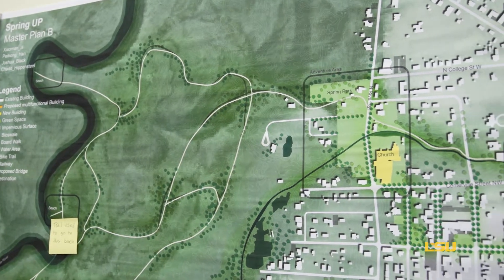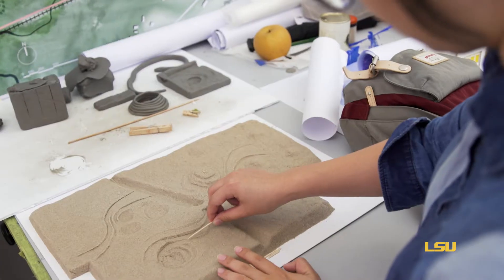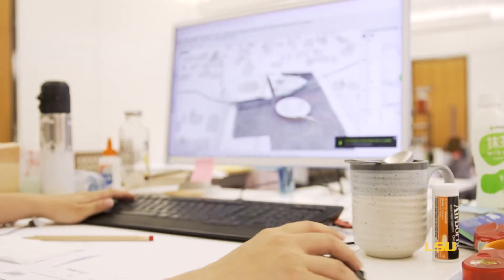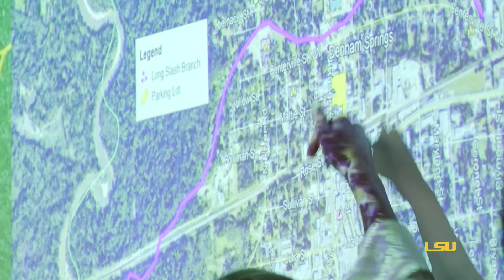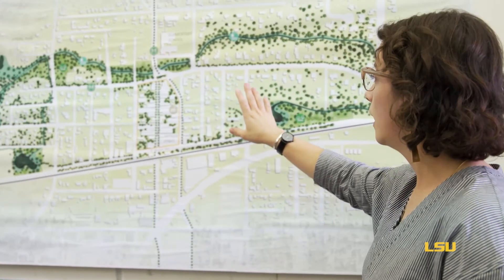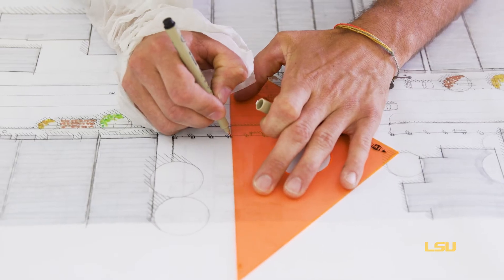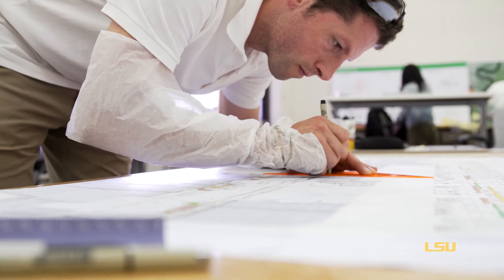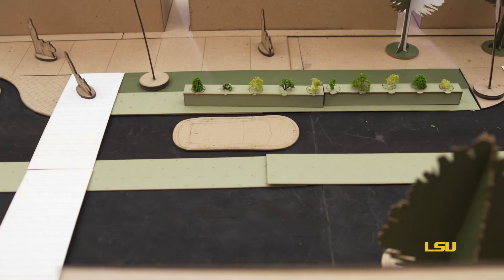LSU Collaborates to Help Louisiana Communities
LSU students from civil engineering, landscape architecture and the LSU Coastal Sustainability Studio are working together to improve the quality of life for residents in the state.